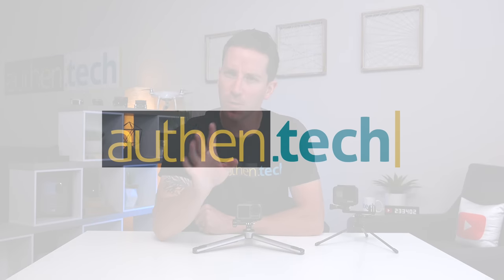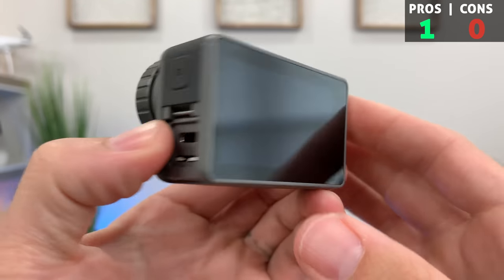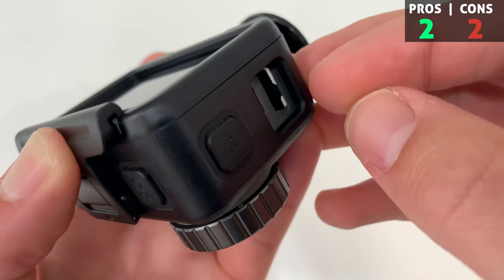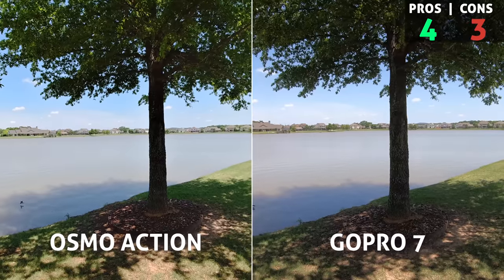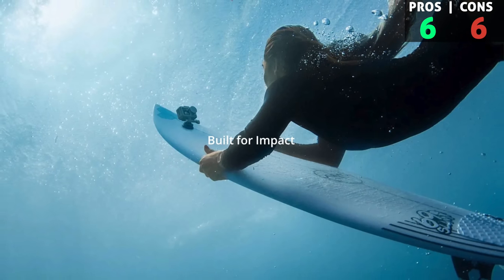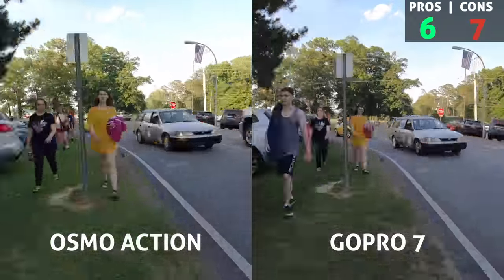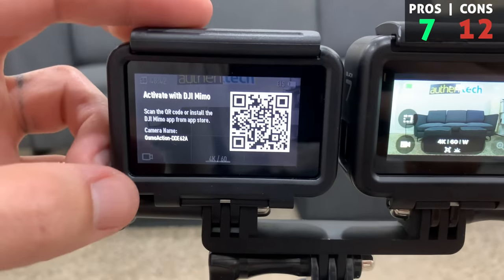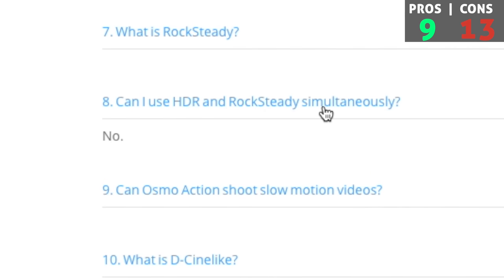DJI Osmo Action: 9 PROS + 13 CONS! (vs GoPro 7)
DJI Osmo Action -or- DJI Store
GoPro 7 Black

There's some great features (PROS) on the new OsmoAction, but unfortunately there are many "wishlist" items I have (CONS) and shortcomings. Every product has its pros and cons, and sometimes it's fun to compare, especially against its competition, the GoPro7 Black. In this video I cover a lot including; dual screens, vlogging, RockSteady EIS stabilization, FOV and crop-in comparison, HDR video + photos, HEVC, Hyperlapse, Dewarp linear mode, and more!